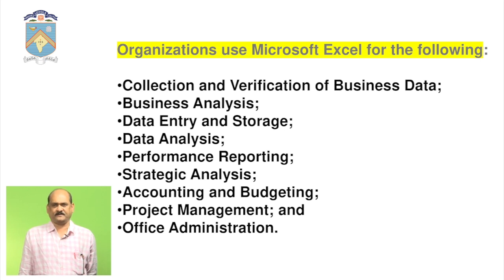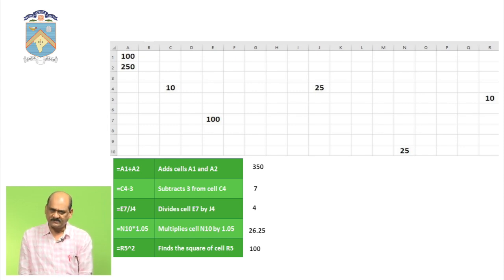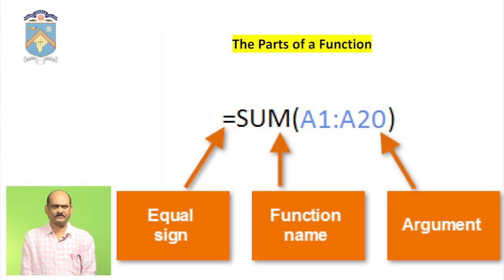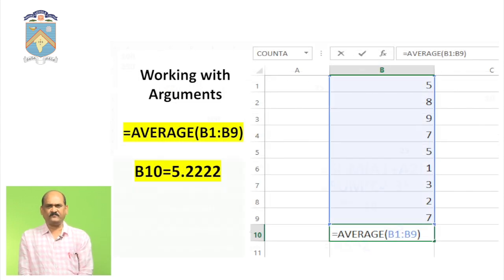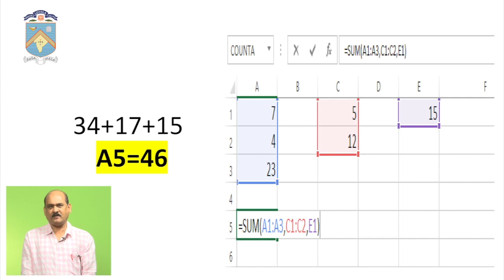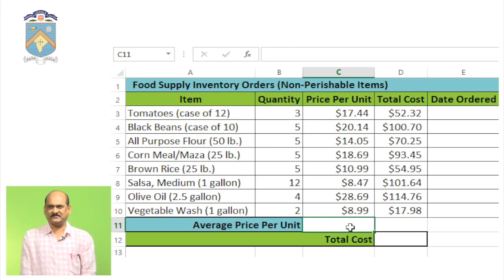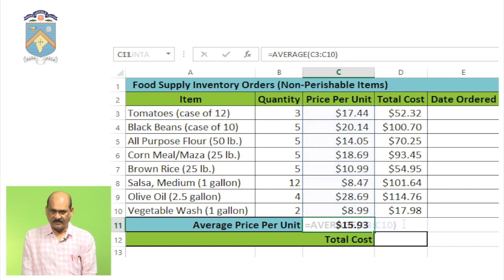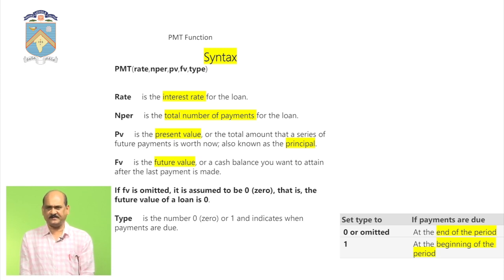MS Office Excell by DR B SHAM SUNDAR - Lecturer in Commerce || ALC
Topic: - MS Office Excell

 DR B SHAM SUNDAR  - Lecturer in Commerce

Copyright@ALCVisComm2024